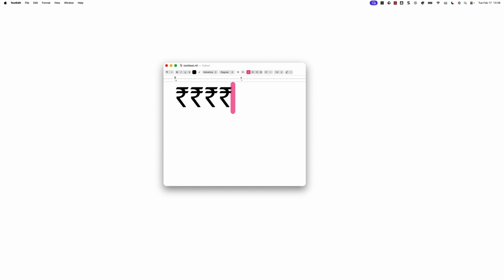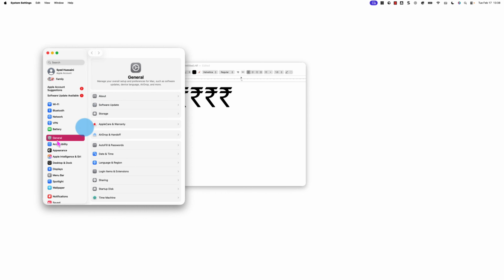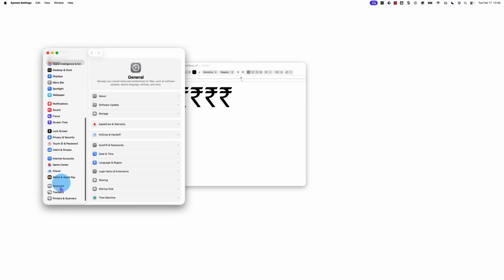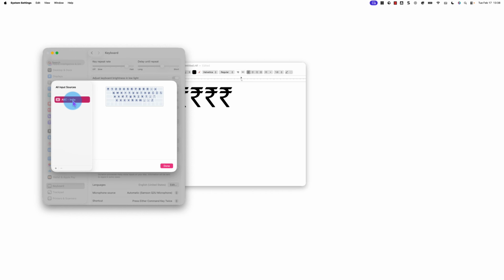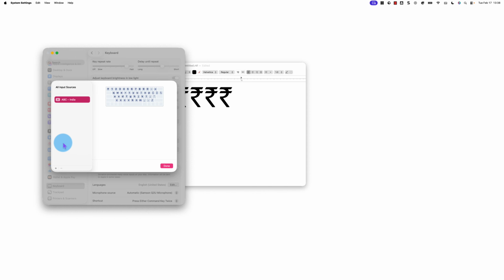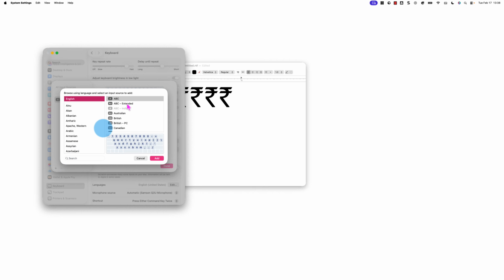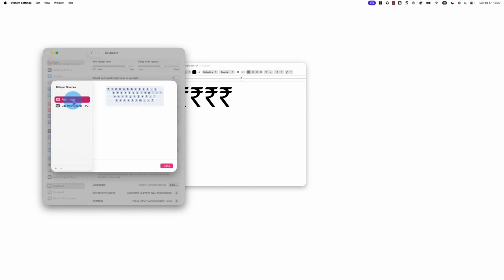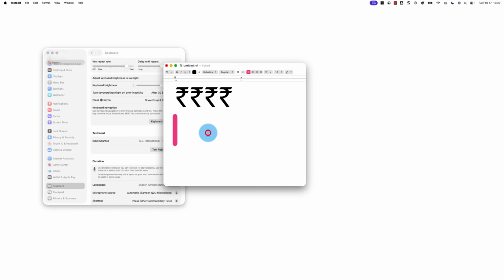Tilde Key Incorrectly Typing Rupee Symbol after Updating Mac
In this video, we will explain how to fix the tilde Key input. You may see that the carrot symbol key is inputting rupee symbol on mac after upgrade to tahoe. Some people may say tilde key is inputting rupee symbol on mac after upgrade or using external keyboard.

The solution for both is the same. I hope this video helps!